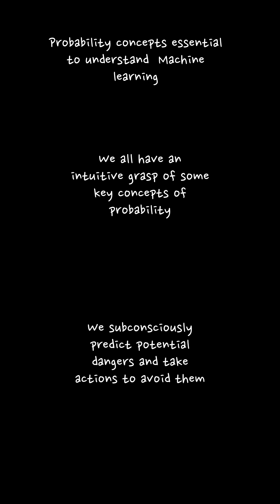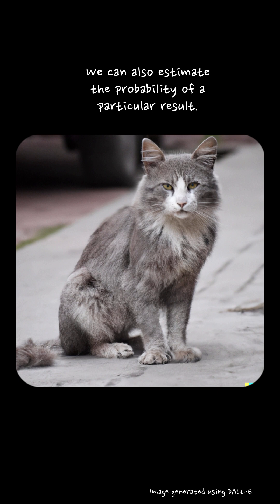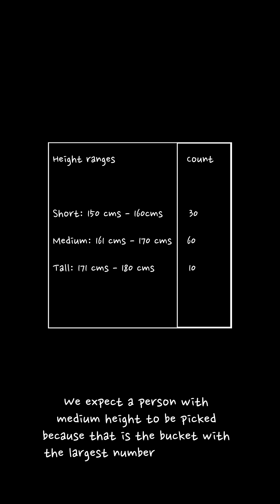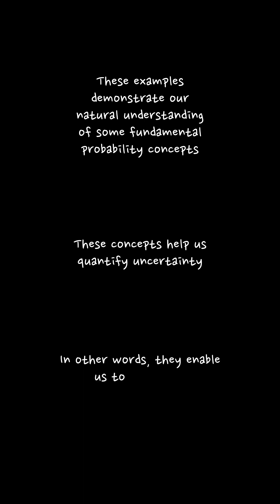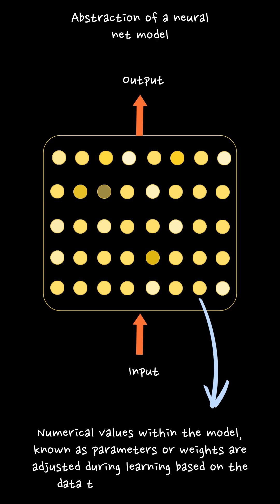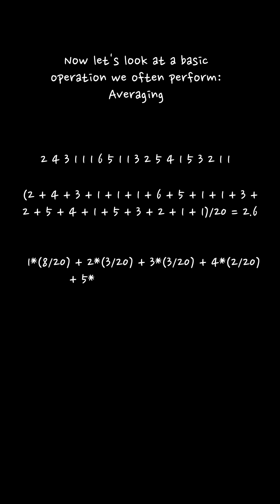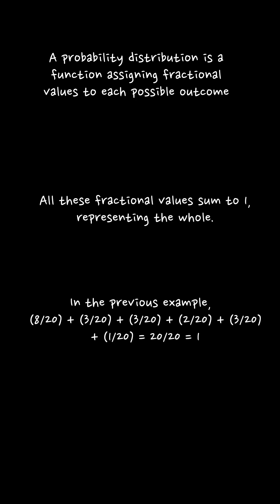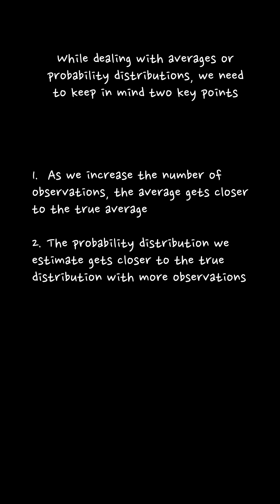What is a less known fact about computing averages?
This is the start of a series on the concepts of probability that are essential to understand machine learning.

Clickable Notebook link in the comments section:

Concepts introduced:
Key concepts of probability we already know: 0:05
Probability of an event 0:40, Probability distribution 0:40, Conditional probability 0:19, 1:03 ,  Entropy 1:08

Probability distribution 2:00
Why is training a model on more data better? : 2:42

Entropy explained in simple language without jargons